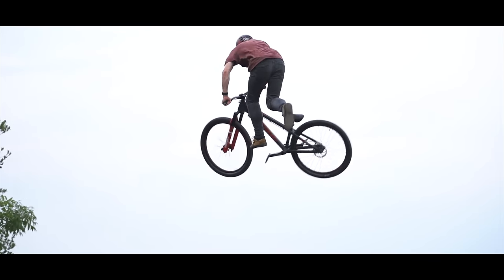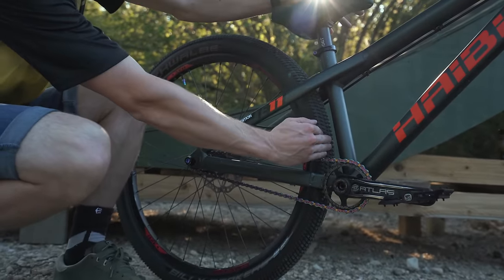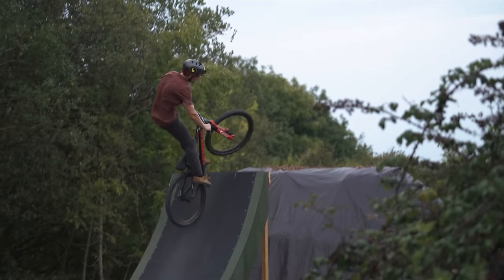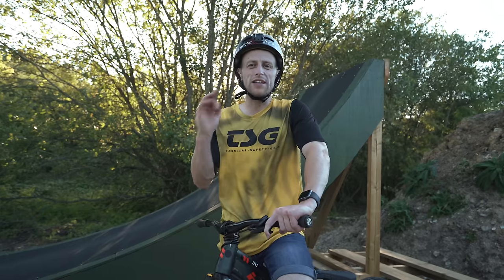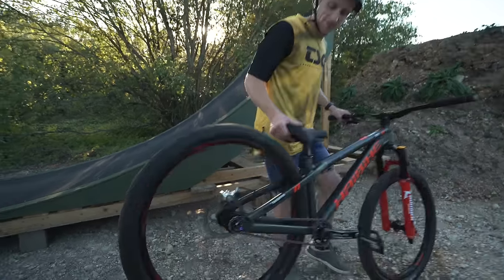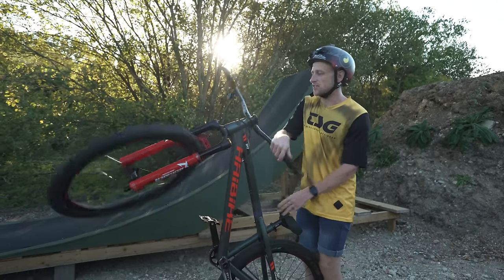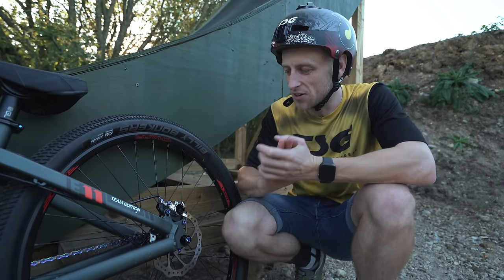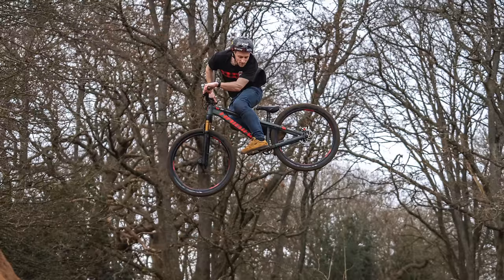THE BEST HARDTAIL MTB IVE EVER HAD// FULLY BIKE CHECK!!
Is my special edition Haibike DRT11 dirt jump hardtail the best hardtail MTB you have ever seen?

Take a close look around my dirt jump hardtail, the way that I set the bike up and the fine details including plenty of carbon fibre and titanium making this a dream MTB build!